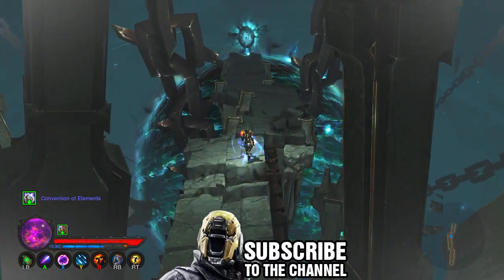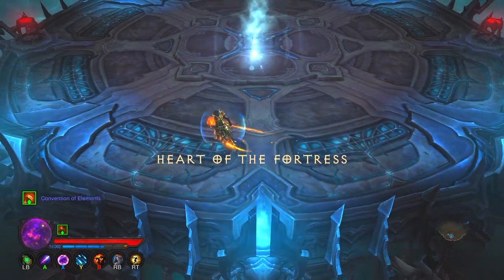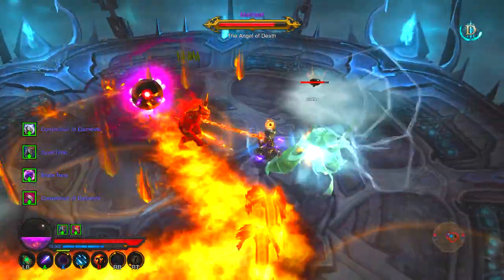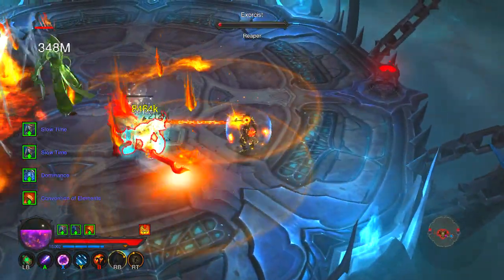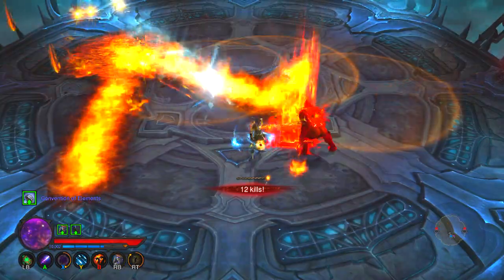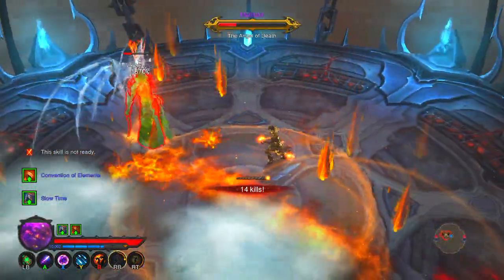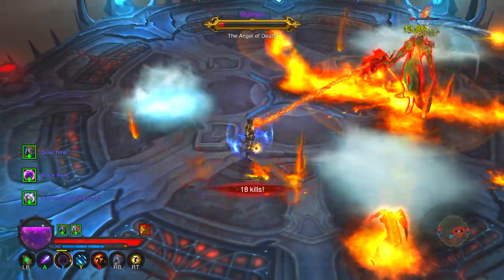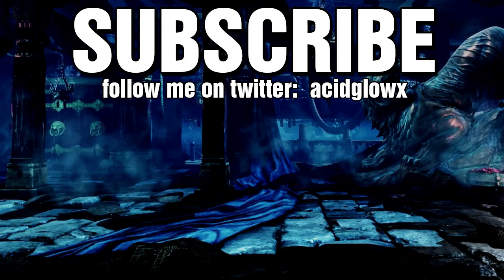REVISITING MALTHAEL - FINAL BOSS - DIABLO 3 REAPER OF SOULS - FIREBIRD BUILD WIZARD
The Predator 2018 Movie Trailer Reveal Breakdown, Predator 4 Movie Trailer, Toronto, Canada, Vlog, Alien Covenant, Xenomorph, Reaction, Shane Black, Predator 2.0, Comic Books, Horror Films Movies, Alien vs Predator Multiplayer, Pacific Rim Uprising Ending